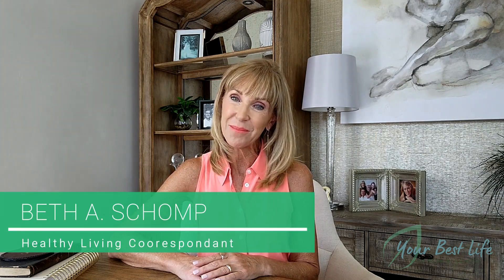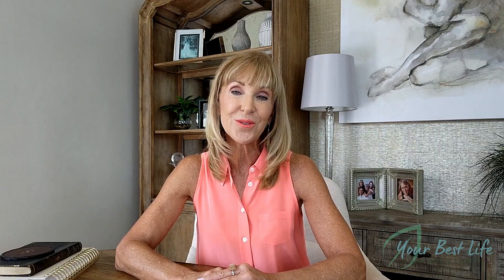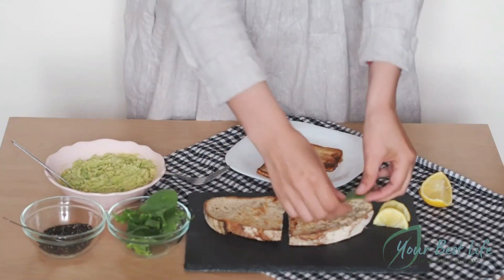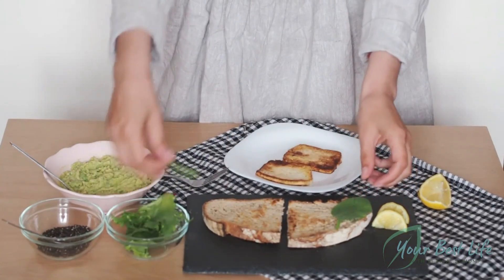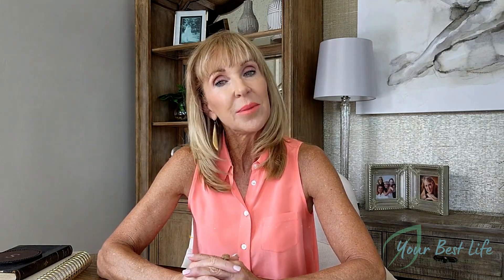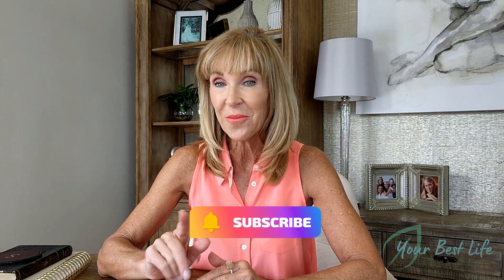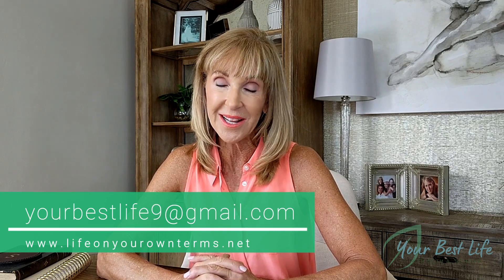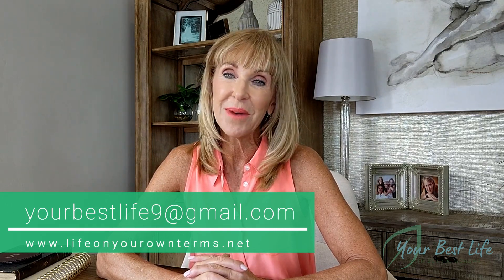MTHFR Gene Mutation | Could This Be Affecting Your Health?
The MTHFR gene? No, it’s not a dirty word, it’s actually a thing. And it’s a thing that could impact your health in a big way.
So on this episode of Your Best Life, you’ll get the lowdown on what the MTHFR gene is and why it’s important to you.

Your body has over 20,000 genes, and one of those is the MTHFR gene, a gene that helps your body process folate and B Vitamins. Unfortunately, about 50% of all people carry a MTHFR gene variant or mutation and that may lead to low levels of folate and B vitamins, and high levels of homocysteine in the blood. Homocysteines can cause blood clots and hardening of the arteries.
There’s really a lot to this subject but in this video, we’re going to keep this simple. Watch for more...

Beth Schomp
Host & Healthy Living Correspondent